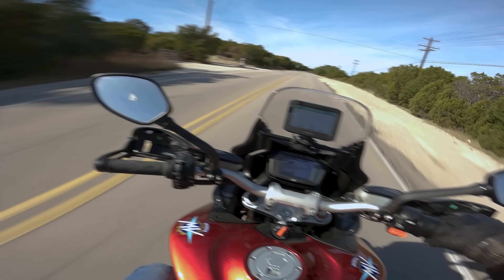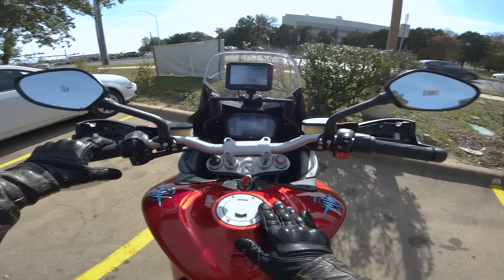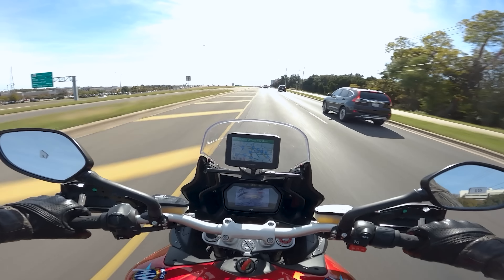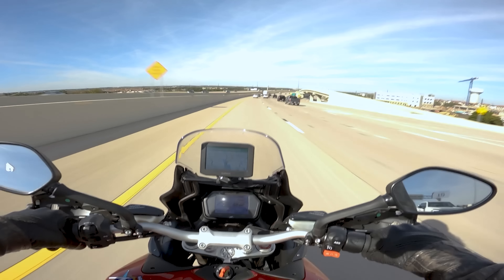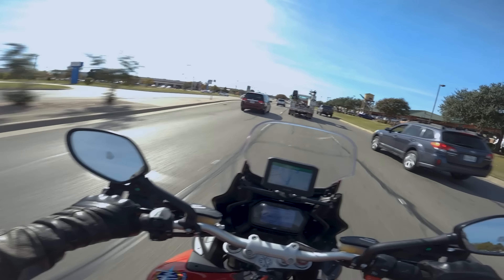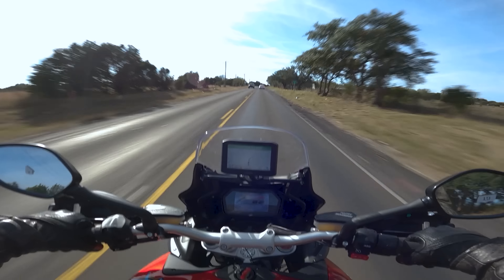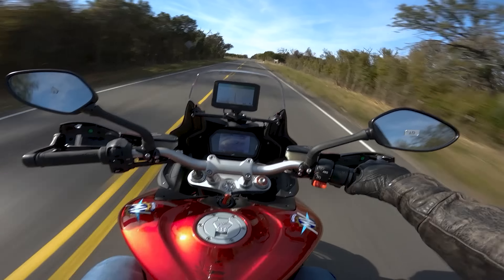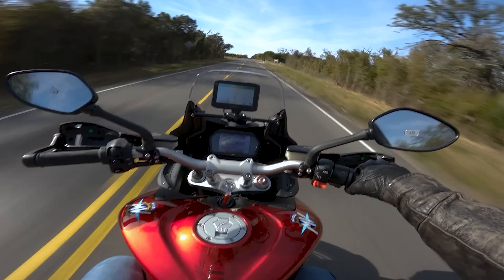Who Would ACTUALLY Buy This Motorcycle..?